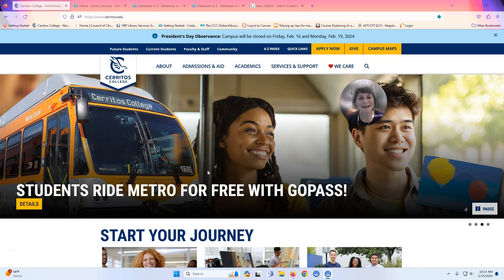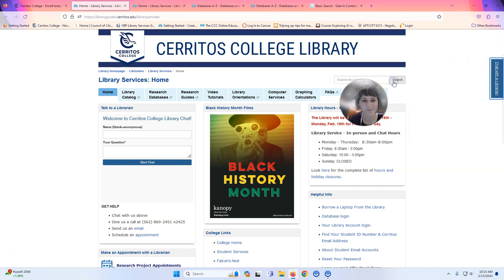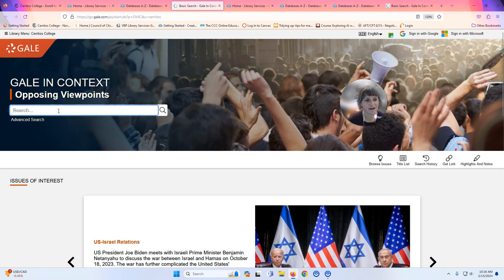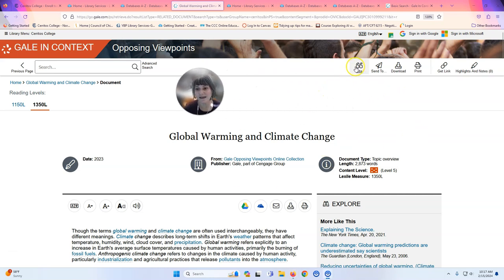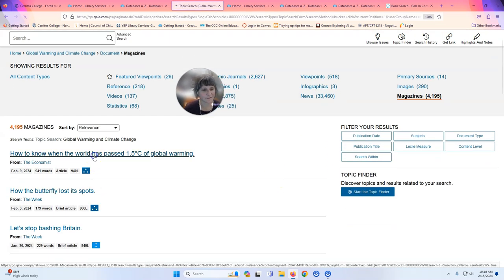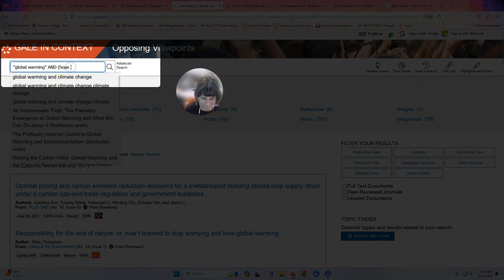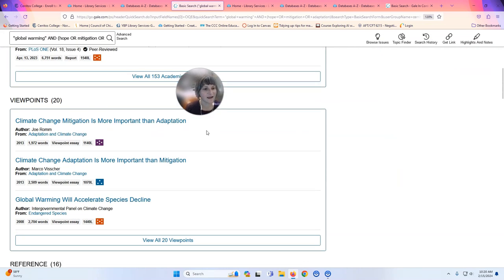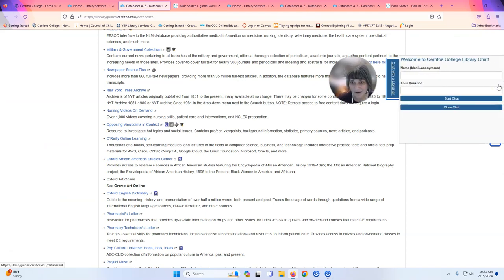Fill in the gaps with info from Opposing Viewpoints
This video shows students how to find information about global warming in Opposing Viewpoints in Context.